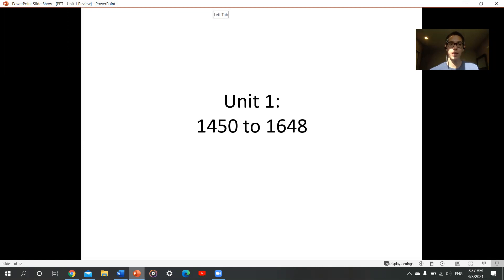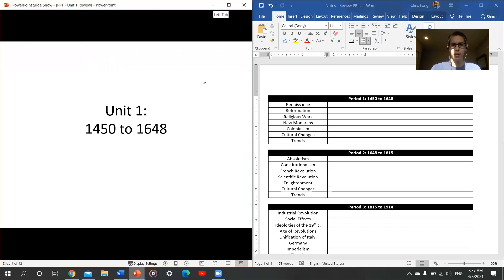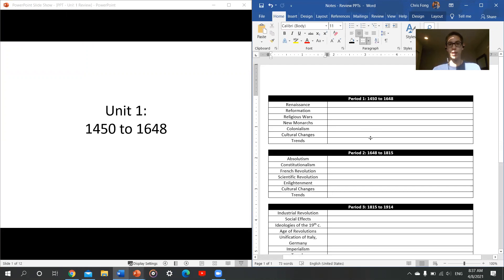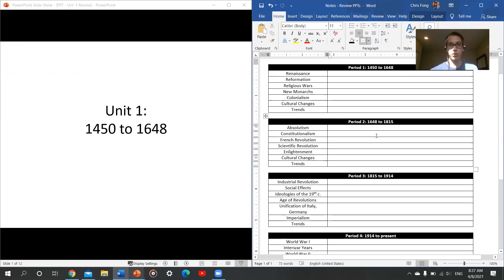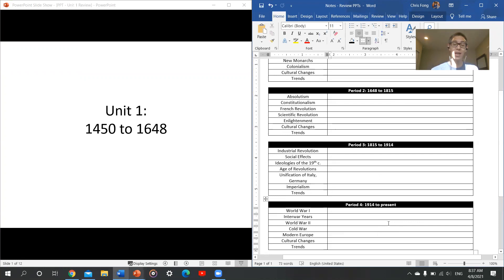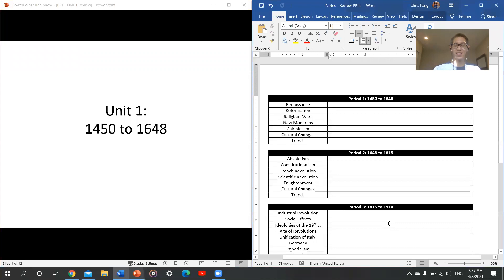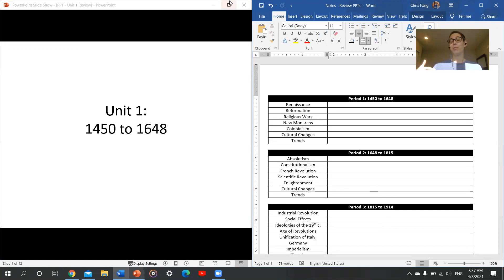AP Euro Period 1 Review: 1450 to 1648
A review lecture on Period 1 of AP European History, covering the Renaissance, Reformation, Religious Wars, New Monarchs, and Colonialism. Connected to Chapters 1-6 of AMSCO AP Euro